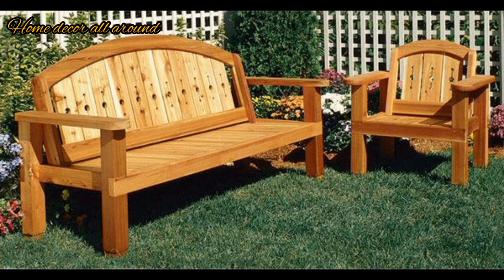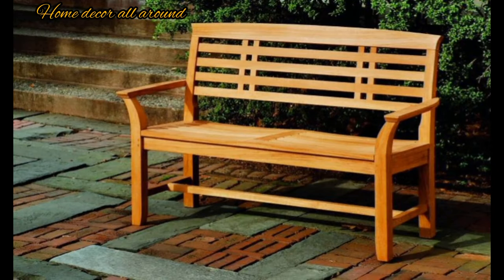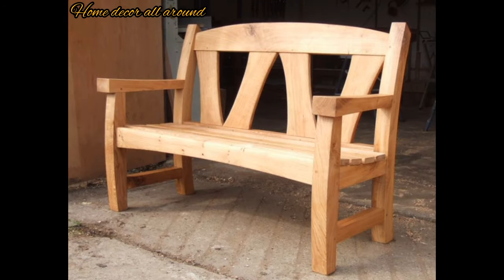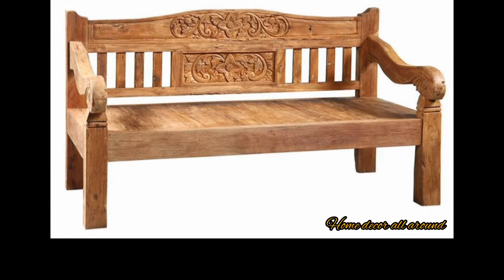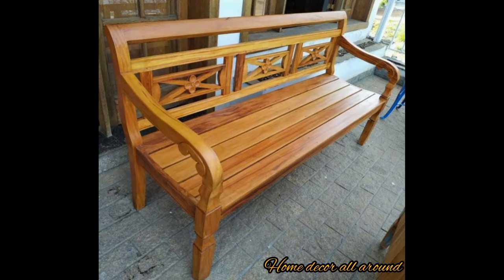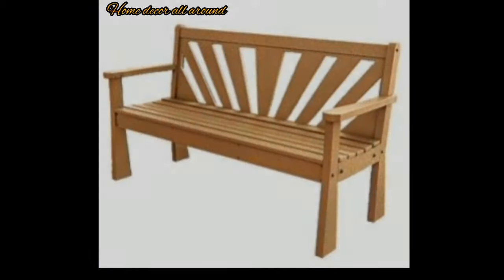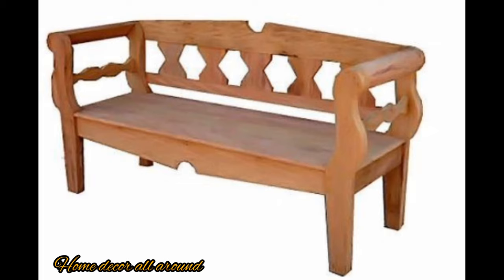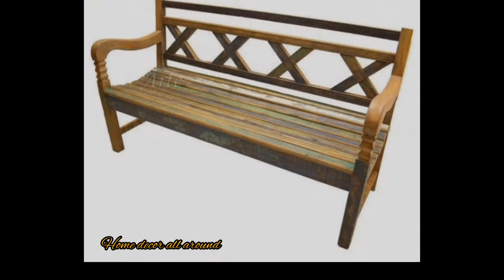Top 50 Outdoor Wooden Bench designs | Garden Bench Designs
diy wooden benches designs ideas.
Parks bench designs ideas.
bench designs ideas for hallway.
bench designs ideas for balcony.
bench designs ideas for backyard.
indoor wooden bench designs ideas.
outdoor wooden bench designs ideas.
top 50 wooden bench designs 2024.
wooden bench designs.
diy wooden bench designs.
diy woodworking projects.
diy wooden bench designs 2024.
wooden bench designs for lawn.
wooden bench designs for garden.
wooden bench designs for indoor area.
wooden bench designs for indoor.
wooden bench designs for balcony.
wooden bench designs for offices.
wooden bench designs ideas for outdoor area
traditional wooden bench designs 2024.
latest simple wooden bench designs.
simple wooden bench designs.
garden bench designs.
lawn bench designs
garden wooden bench designs.

0:00 start of the video
1:00 Modern traditional bed designs
1:25 simple wooden bed designs
1:45 Elegant wooden bed designs
2:00 cheap unique d table designs
2:45 End of this video